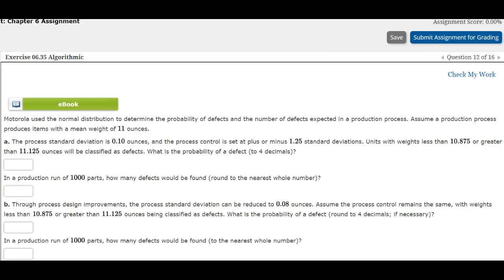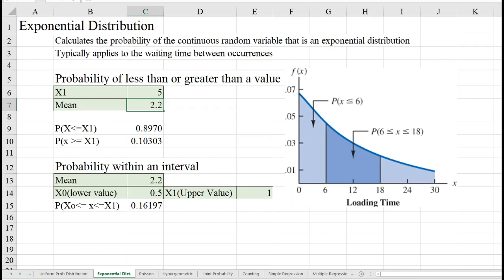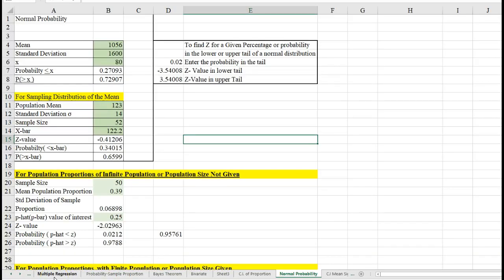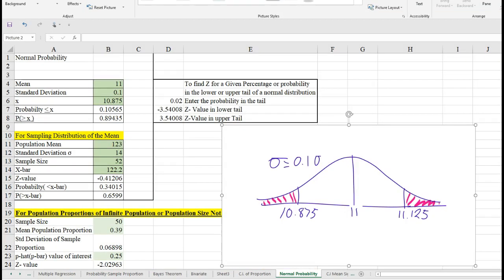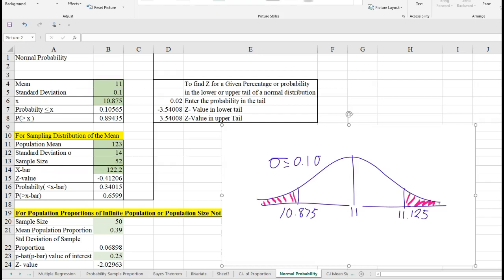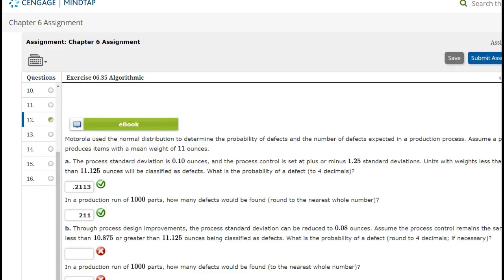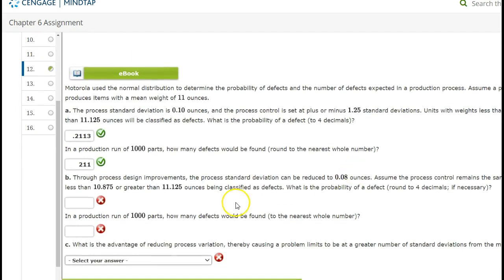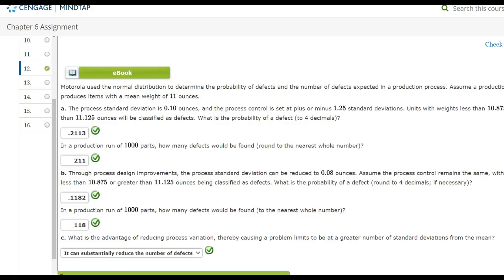Normal Probability Chapter 6 Problem 12